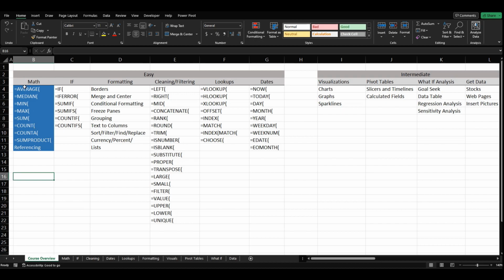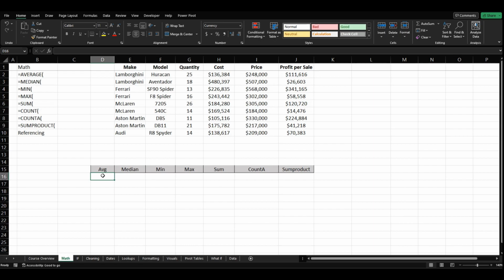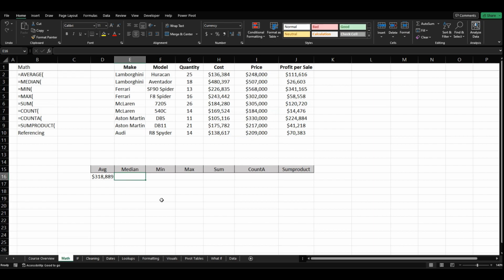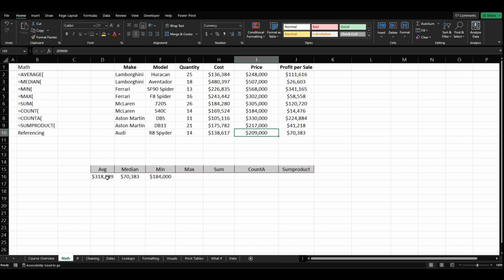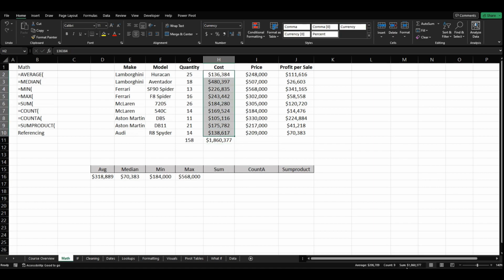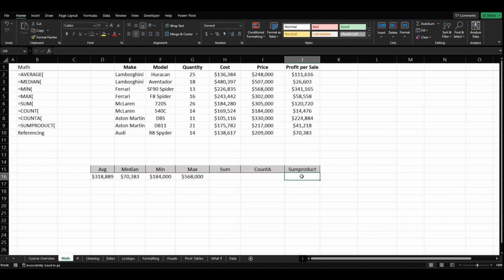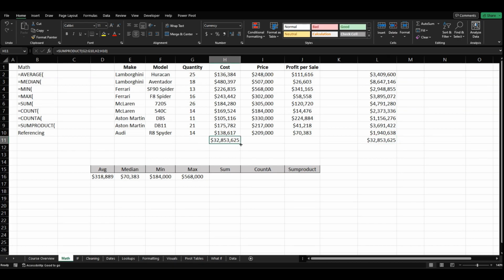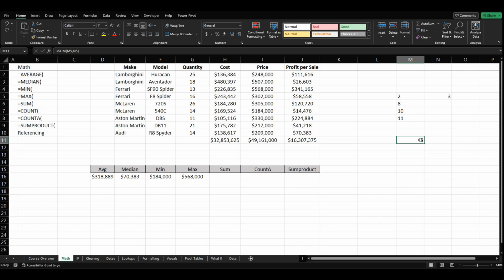How to Use Math Functions in Excel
Hey all!

In this video, we're starting with the basics and building up to more advanced sheets.  Hope you enjoy!

0:00 Intro
2:00 Calculating Average
5:28 Calculating Median
7:05 Calculating Minimum
7:50 Calculating Maximum
8:22 Calculating Sum
10:20 Calculating Count
12:00 Calculating Sumproduct
15:15 Reference Cells